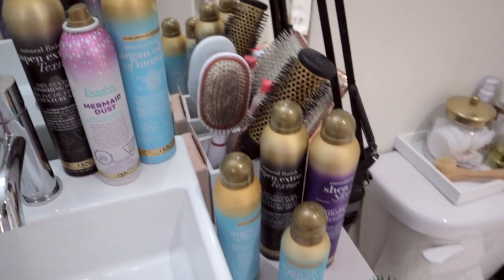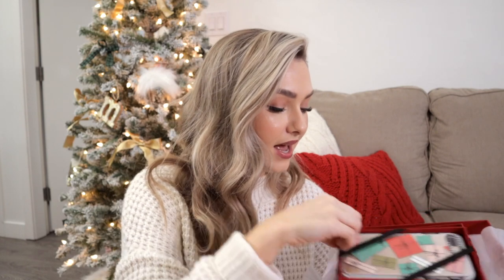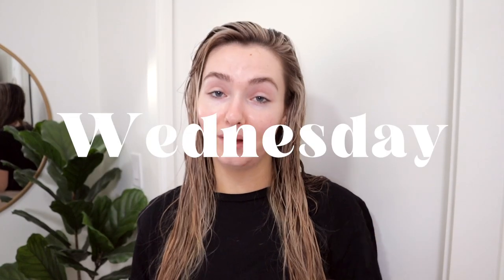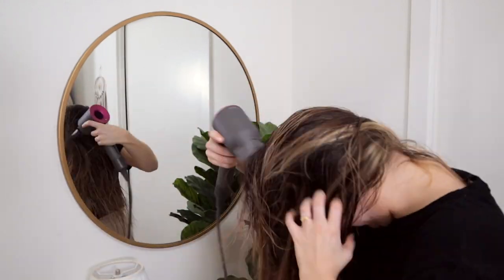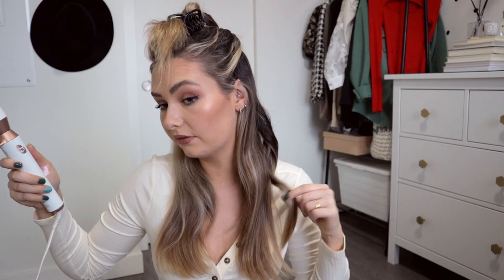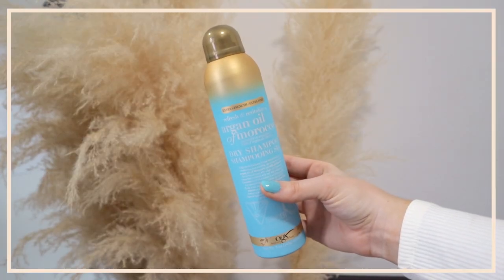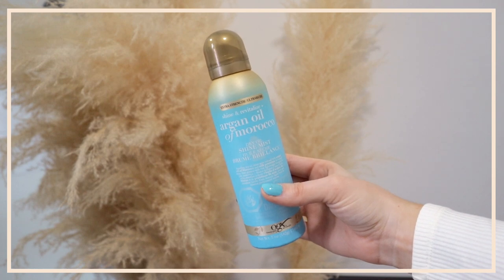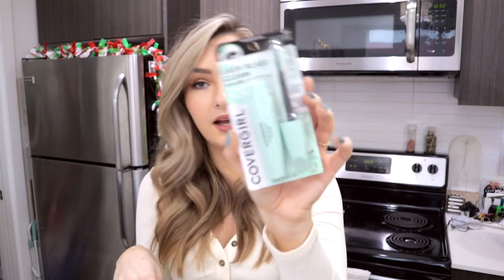SELF CARE & PRODUCTIVE VLOG - Shower Routine & Best Hair Products!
Checkout OGX
o OGX Extra Strength Damage Remedy + Coconut Miracle Oil Hair Mask
o OGX Extra Strength Shine & Revitalize Argan oil of Morocco Dry Shampoo

Hey friends! This week I'm diving into my updated Hair Routine and sharing my absolute favorite (and super affordable) holy grail hair products! With us staying home more it can be a really great time to try out a new hairstyle and learn different techniques too. I hope you get some hair inspo in this video and enjoy coming along these few days in my life! :)

Amazon Page (all my favorite amazon items!)

Make Money Online Shopping!